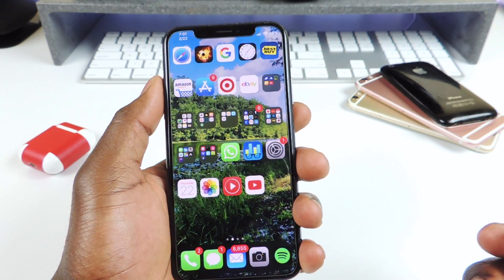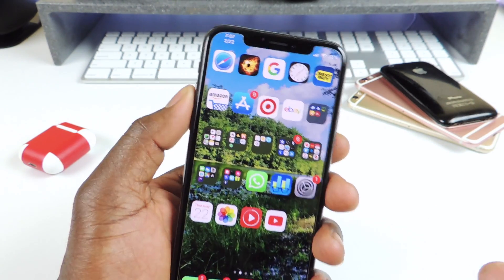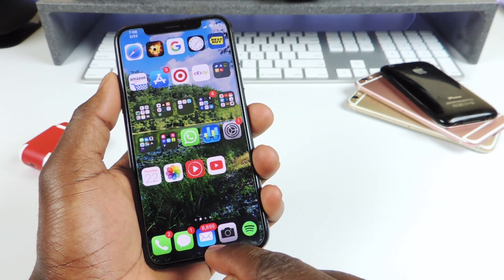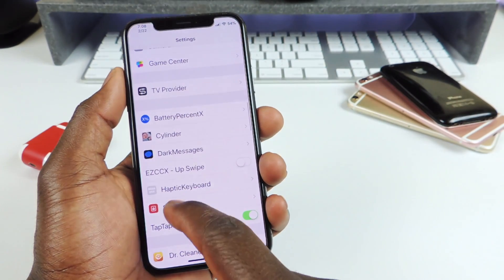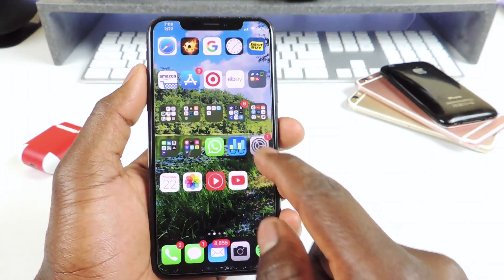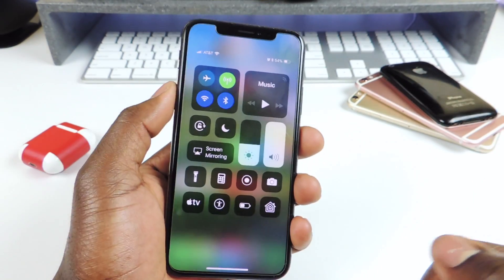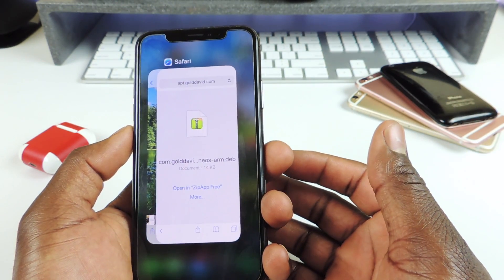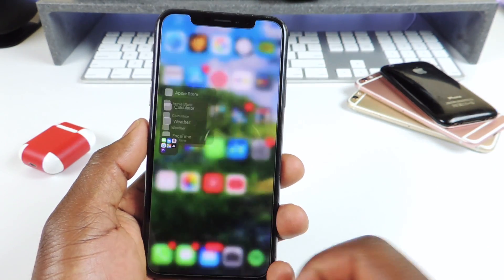Top 5 iOS 11 Tweaks After Electra Jailbreak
VIDEO LINKS